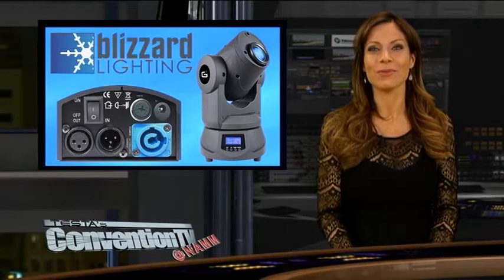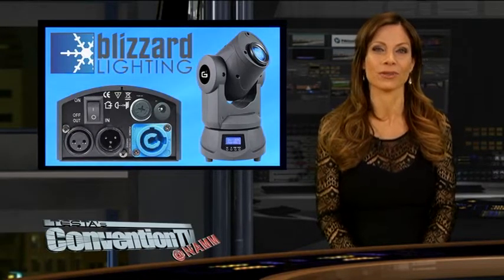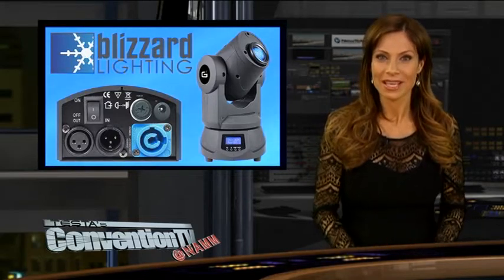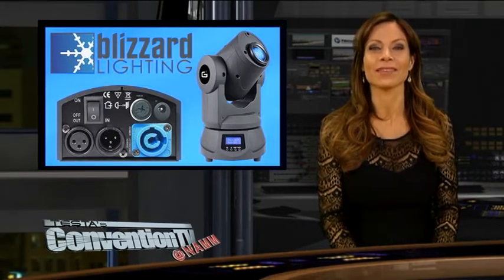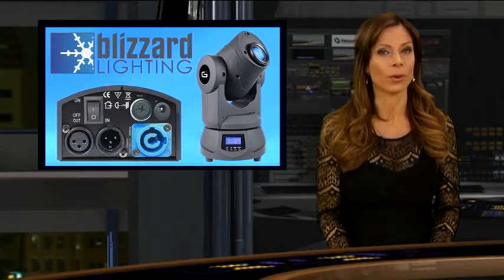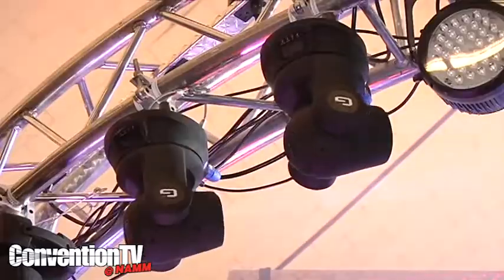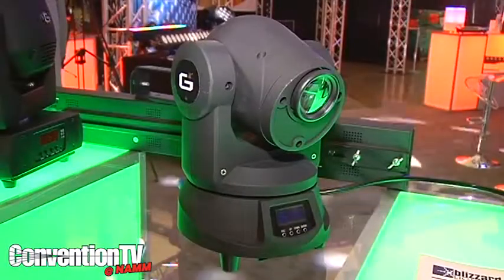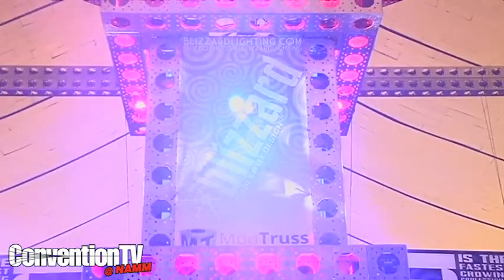Blizzard Lighting Lil G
Blizzard Lighting is at NAMM and is featuring their new product "LiL G". Take a look right here!